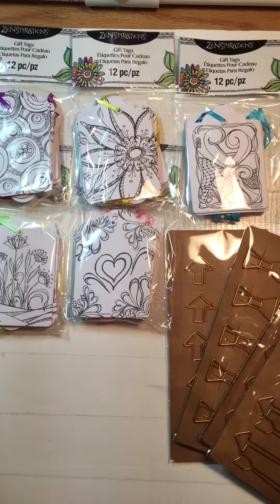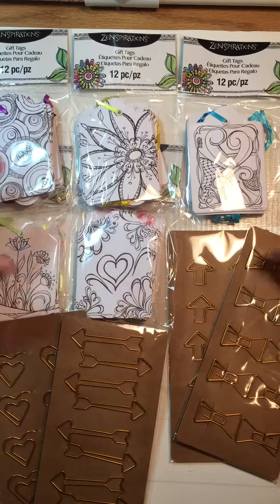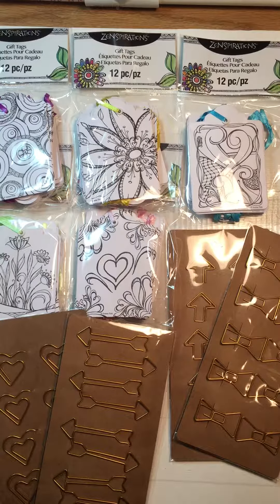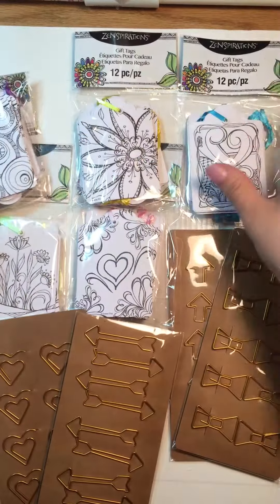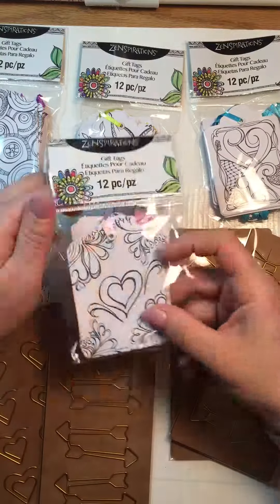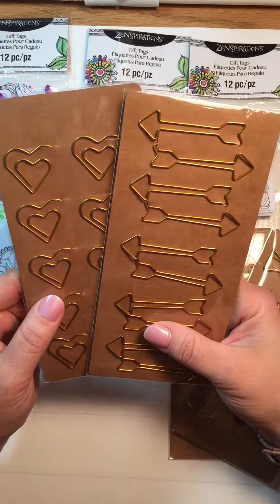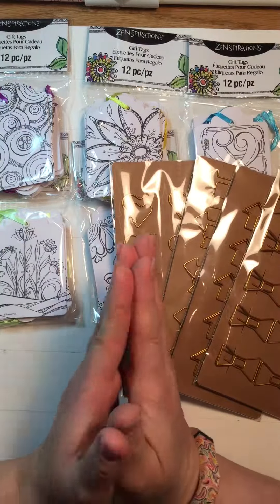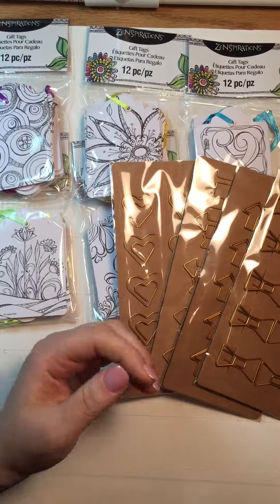Michals half off dollar fifty bins